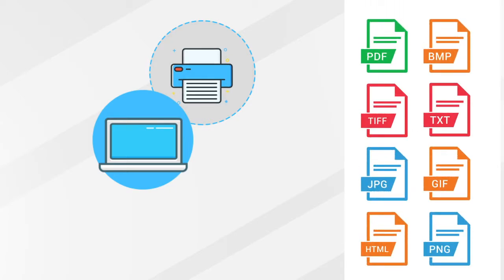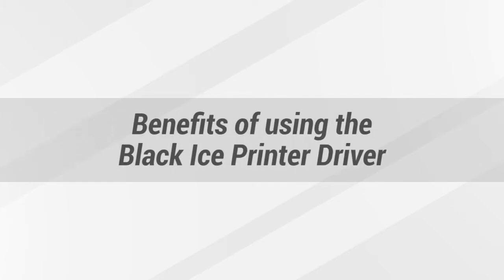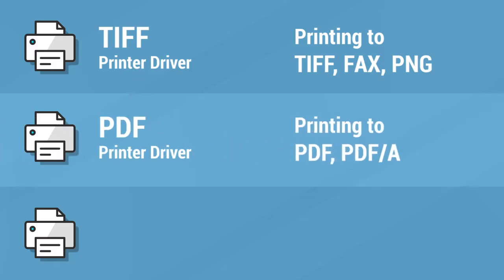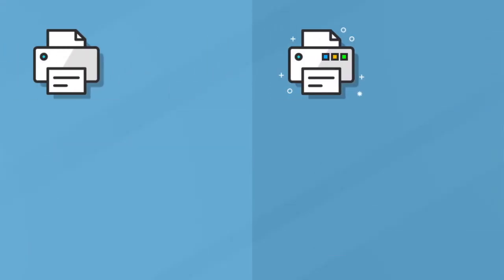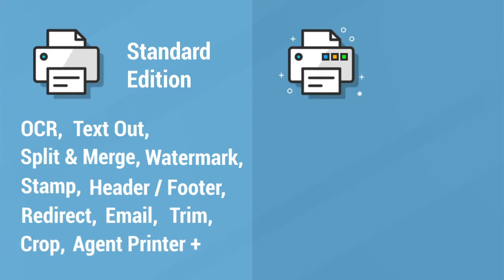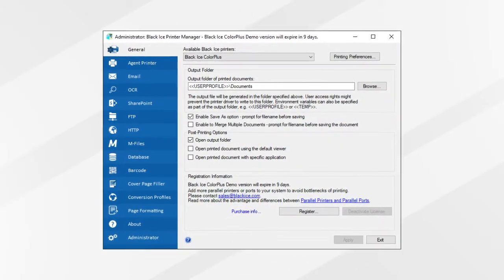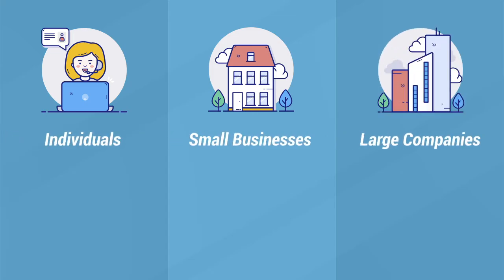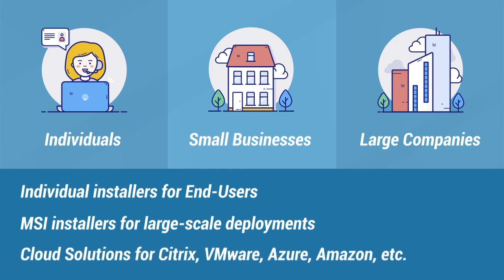Introducing the Black Ice Printer Drivers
Chapters:
00:00 What is a Black Ice Virtual Printer Driver
00:43 Benefits and Key features
00:52 Different Printer Driver Types and Editions
02:07 Scalable Solutions